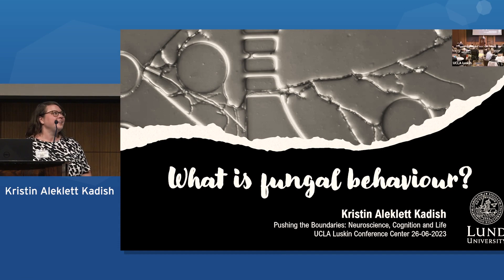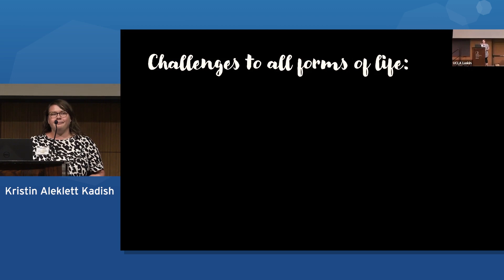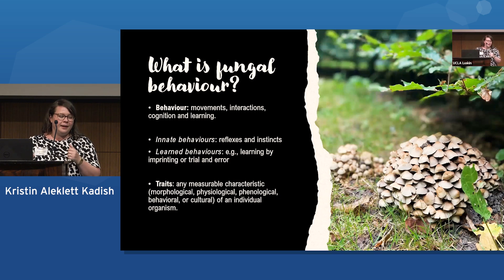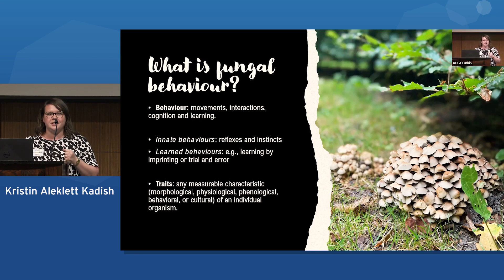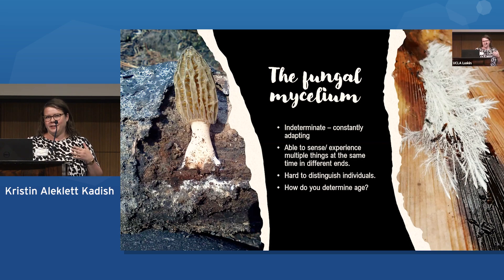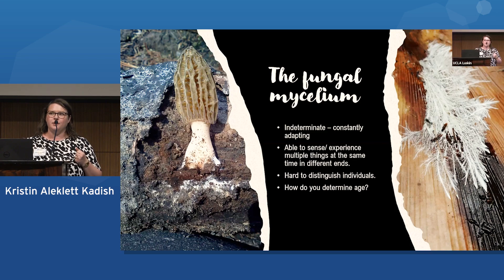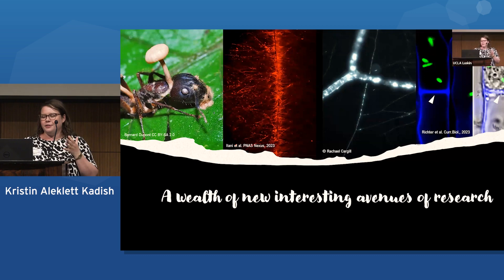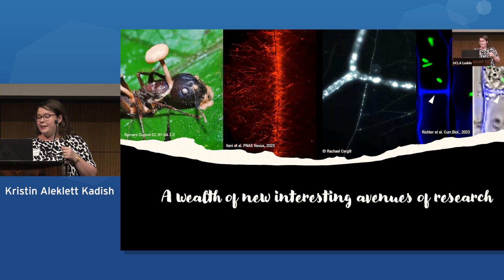13 Kristin Aleklett Kadish - What is fungal behavior?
UCLA Department of Integrative Biology and Physiology
Luskin Endowment for Leadership Symposium
Pushing the Boundaries: Neuroscience, Cognition, and Life
Kristin Aleklett Kadish - What is fungal behavior?